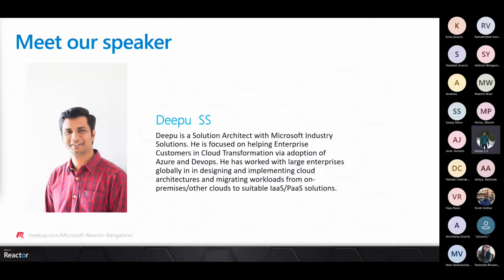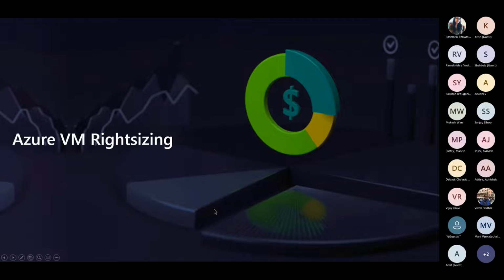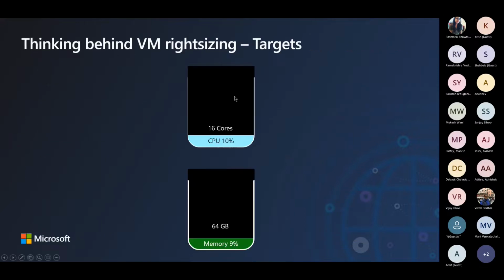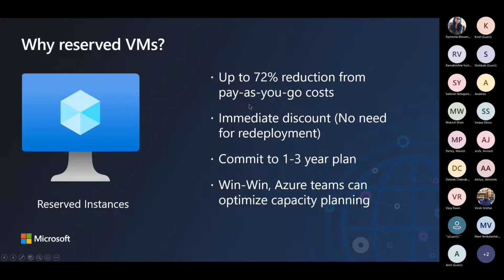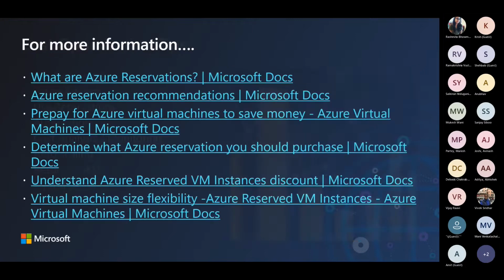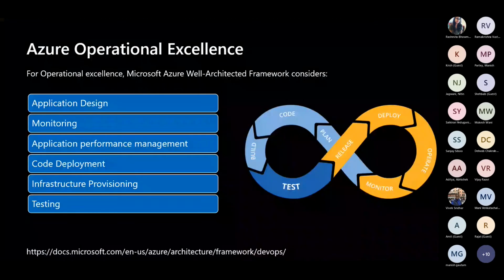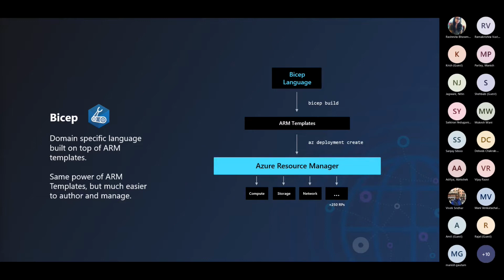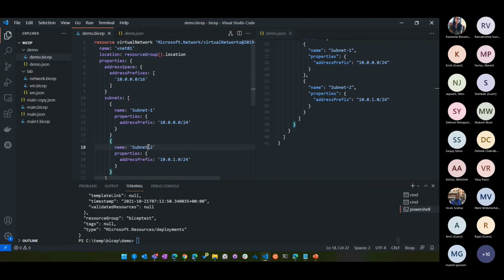Azure Well-Architected Framework | Cost & Operational Excellence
1st Topic- Cost Optimization – "Optimize your Azure Costs"

Azure has many tools and techniques to help customers optimize their cloud spend.  In this session, we are going to behind the scenes and mainly look at two of them built into Azure Advisor. There's some magical stuff based on fascinating research and careful engineering powering this service. We will show you all that plus some direct tips for your own cost optimization efforts.

The session will focus on- Rightsizing your virtual machines, Utilizing Azure reservations and other cost saving practices.

What will the attendees learn from session?  Ways to reduce unnecessary expenses and improve operational efficiencies.

2nd Topic- Operational Excellence – "Consistent Infrastructure-as-Code deployments using ARM Templates & Bicep"

Reproducible and consistent infrastructure and workloads can be crucial for operational excellence. At some point as you build on Azure you will have to look into leveraging Infrastructure as Code for increased productivity, repeatable deployments, minimizing human error etc.  Ever wonder how we go from a simple ARM template to a complex combination of running resources? We'll reveal the whole story from end-to-end in an automated CI/CD environment and in the process show you some tips for working with these key provisioning tools.

The session will focus on- Using ARM templates and Bicep as your infrastructure provisioning tools, how they work in the backend and how they can be integrated to CI/CD pipelines for automated deployments.

What will the attendees learn from session-  Ways to use Infrastructure as Code  and automation around that for consistent and repeatable deployments in Azure.

Speaker Bio  - Deepu is a Solution Architect with Microsoft Industry Solutions. He is focused on helping Enterprise Customers in Cloud Transformation via adoption of Azure and Devops. He has worked with large enterprises globally in in designing and implementing cloud architectures and migrating workloads from on-premises/other clouds to suitable IaaS/PaaS solutions.

[eventID:14651]